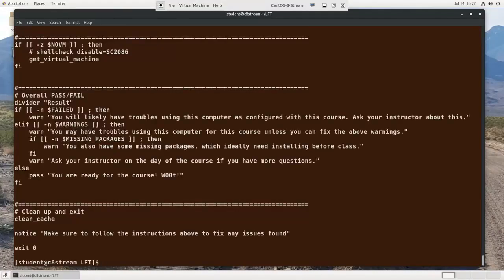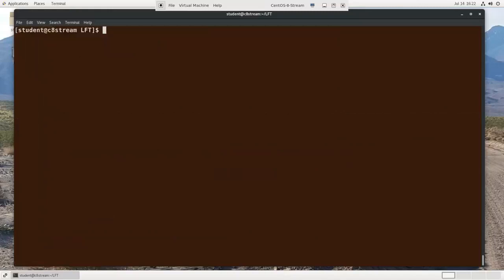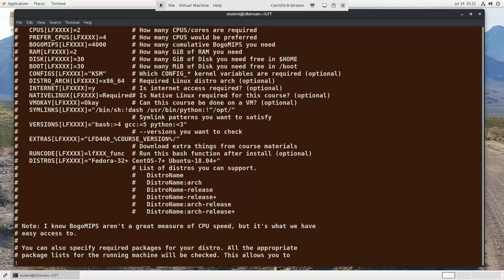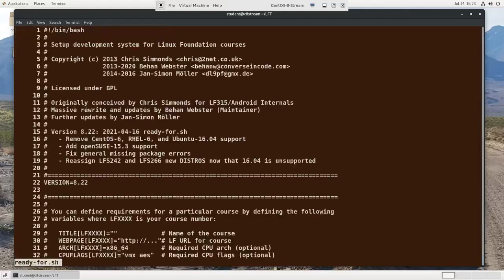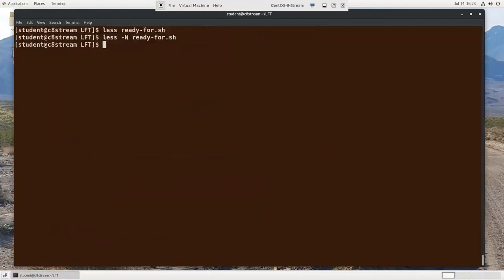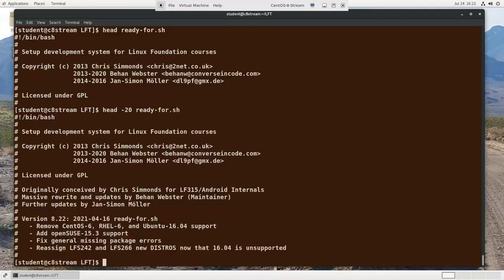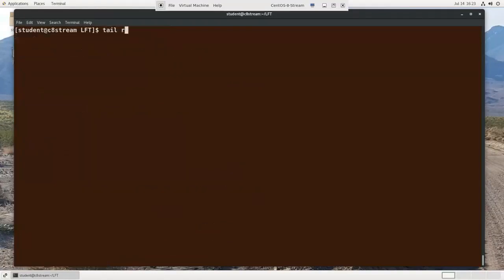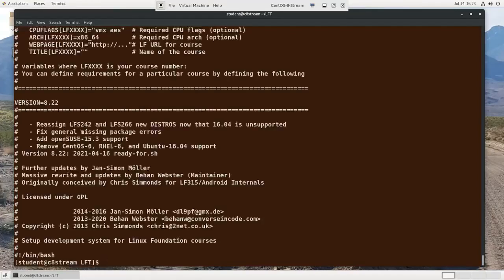More on Viewing Files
This is  a demonstration on how to view files.